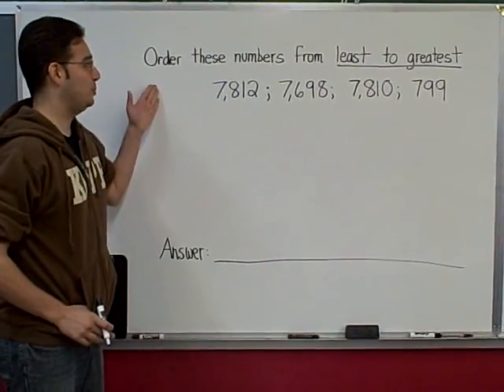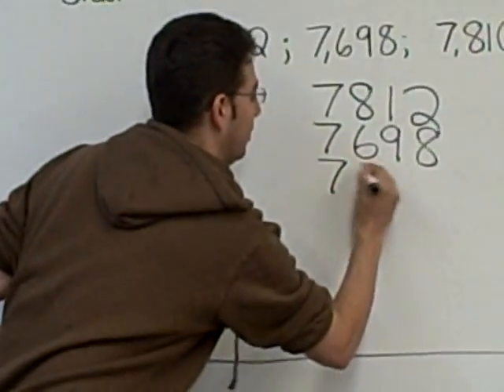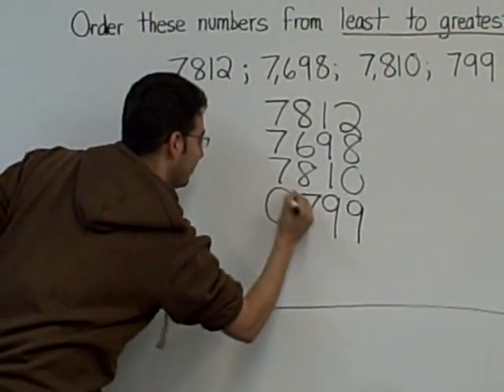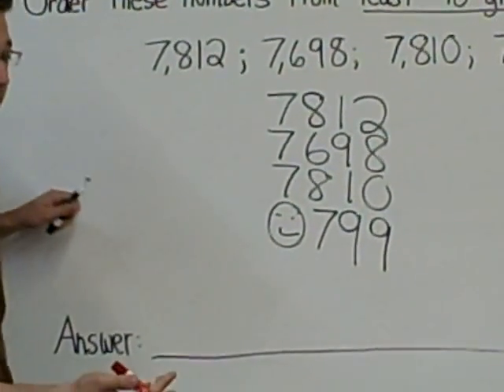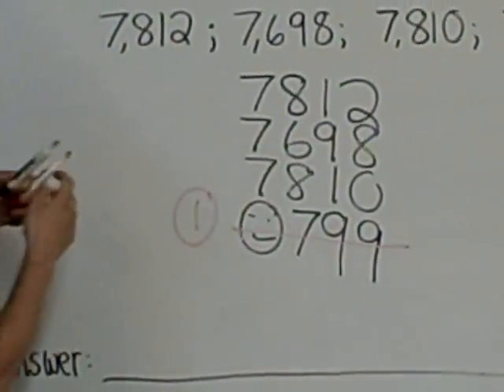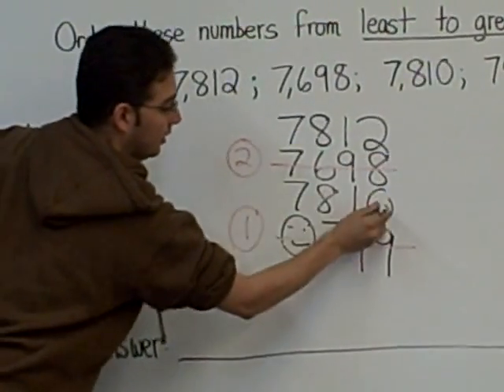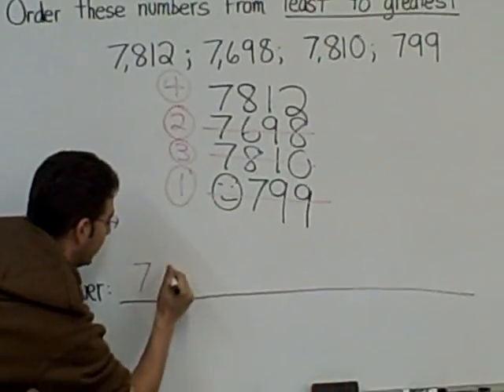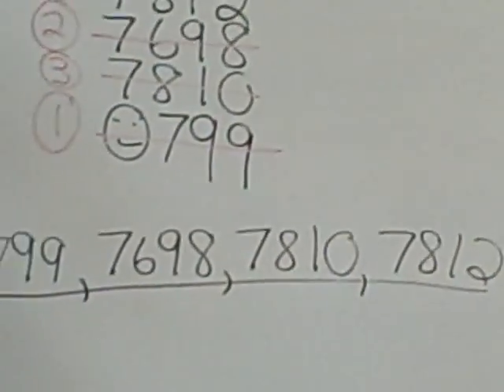Ordering Numbers from Least to Greatest (without decimals)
This video shows Mr. Negron with a few students from the Class of 2013.  They are going through how to compare numbers from least to greatest or greatest to least.